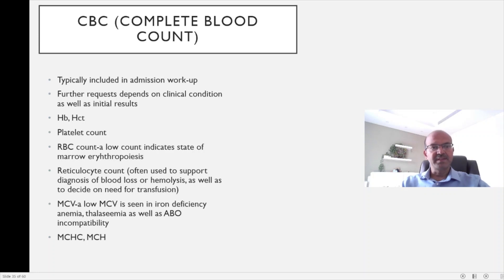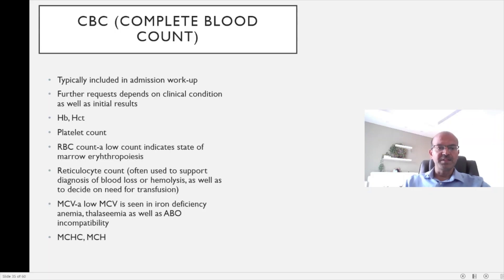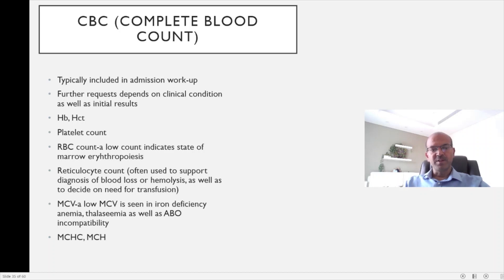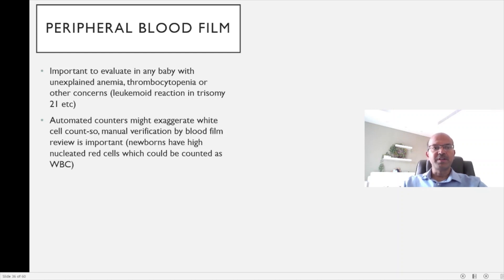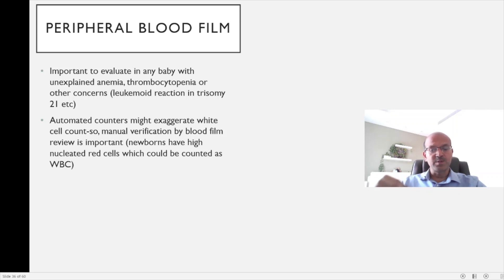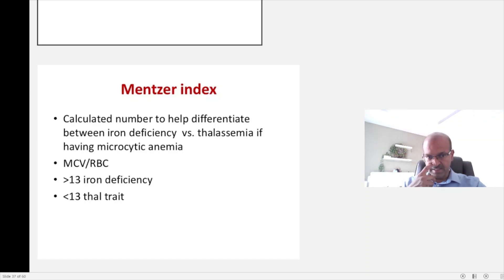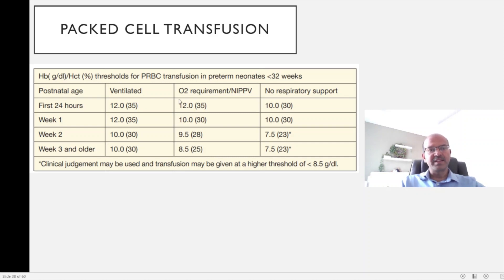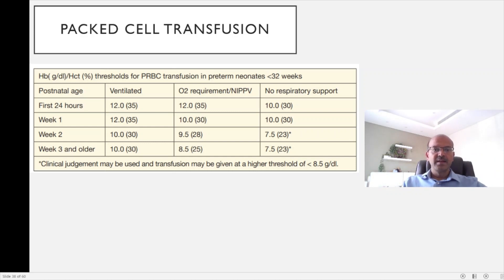Hemoglobin and related parameters on CBC (complete blood count). Transfusion cutoff in NICU.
In this short video, I discuss role of Hemoglobin and related parameters on CBC (complete or full blood count) in neonatology. There is also a short review of cutoff for packed cell transfusion in babies.